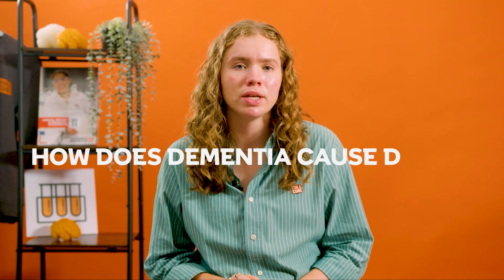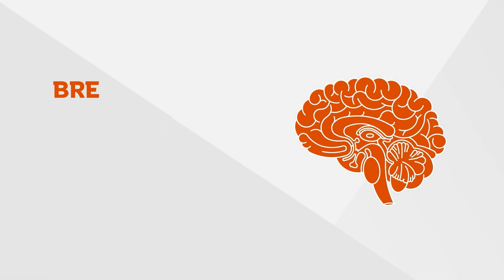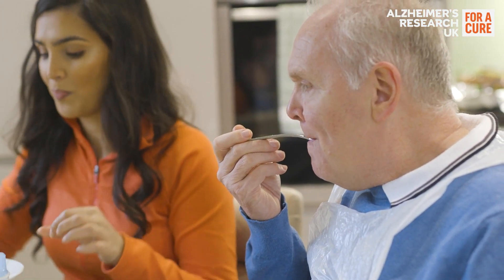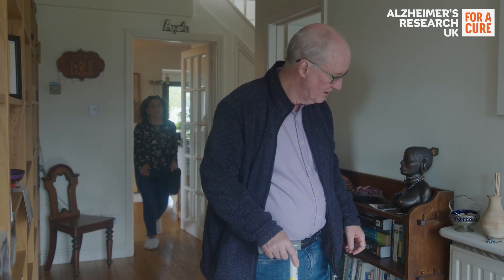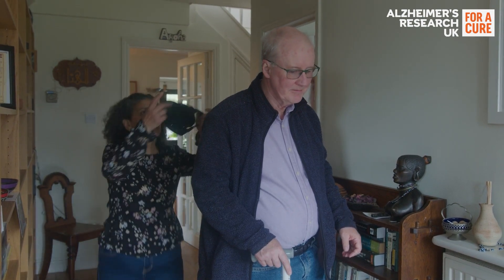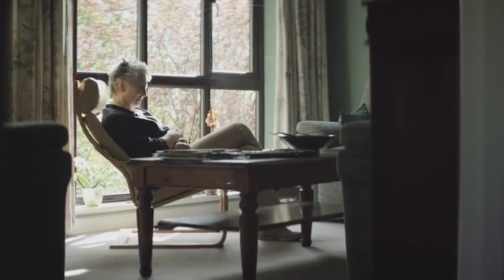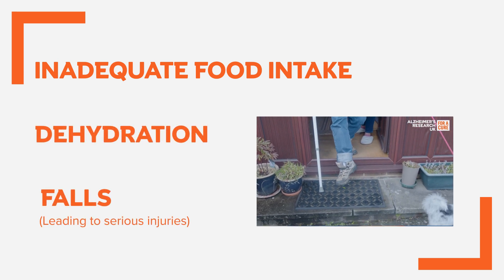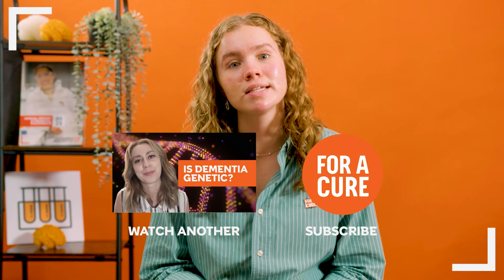How do people die from dementia? | Alzheimer's Research UK